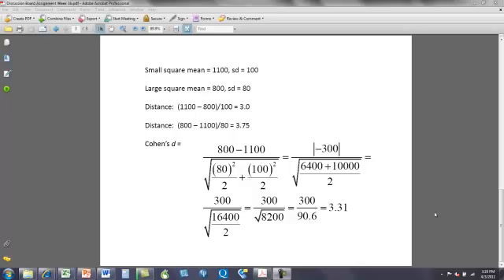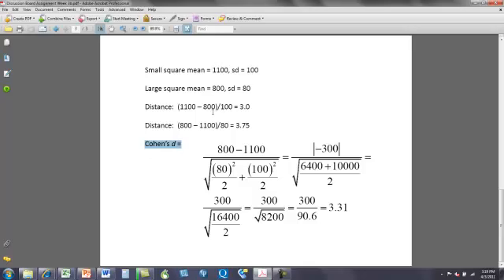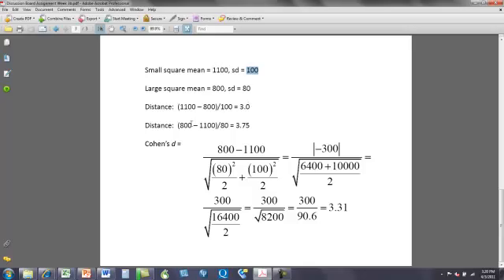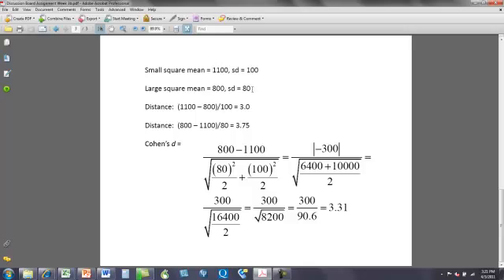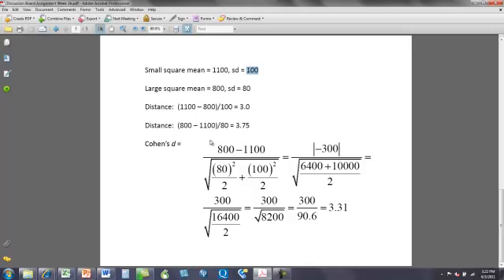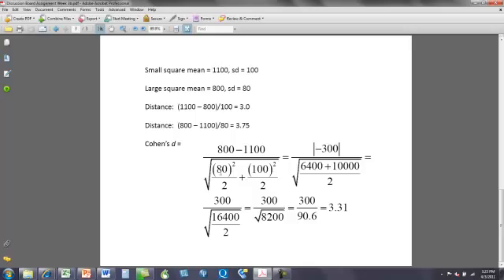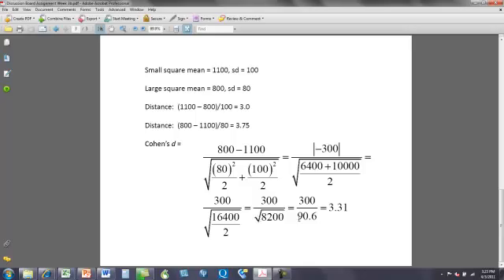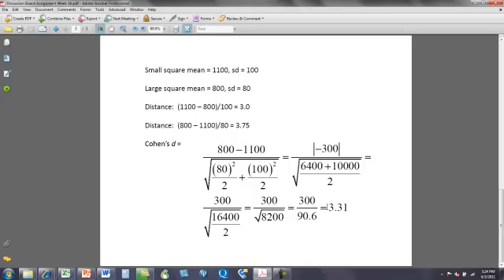Computing Cohen's d